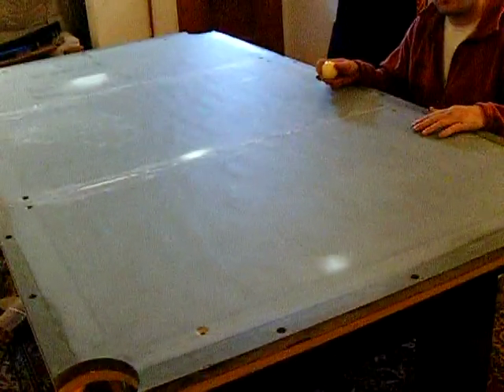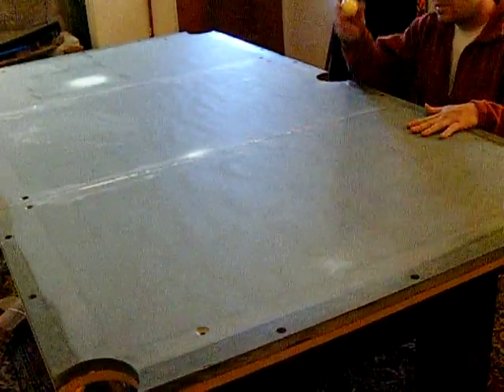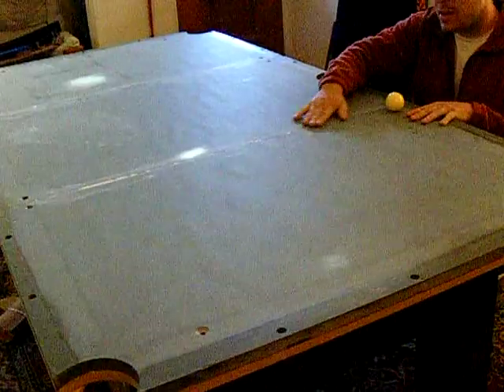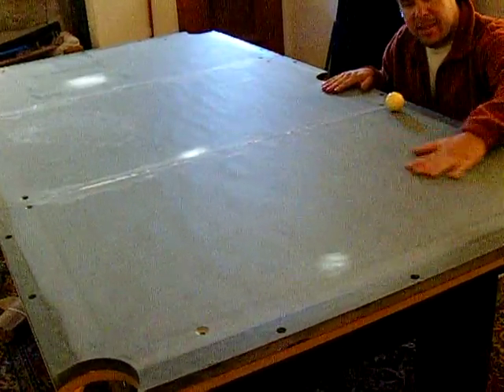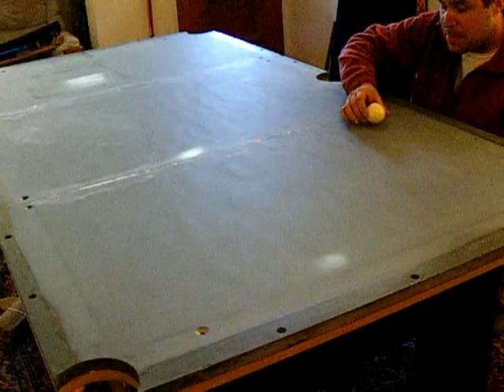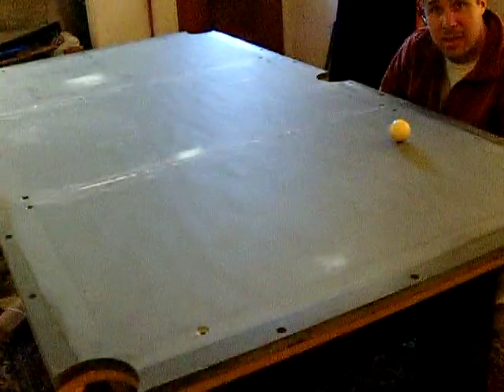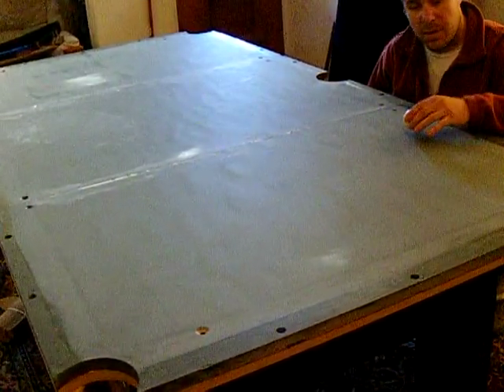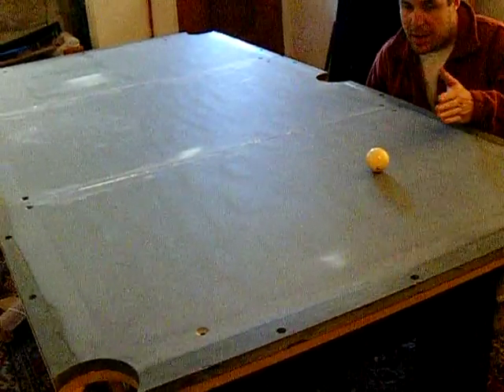Pool Table Install video 1 levelling table mpeg2video